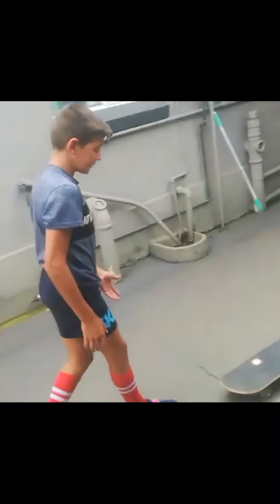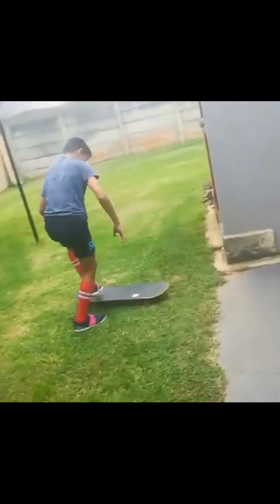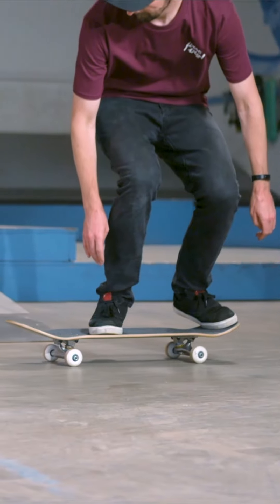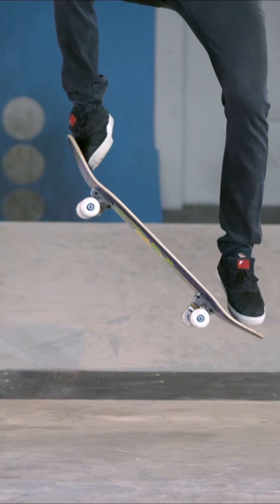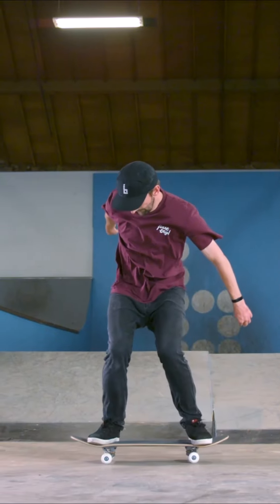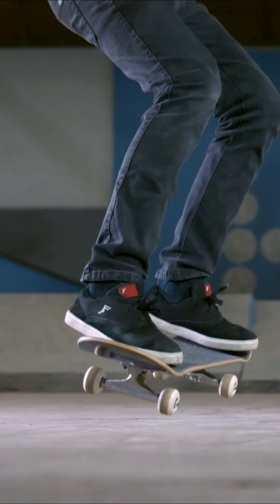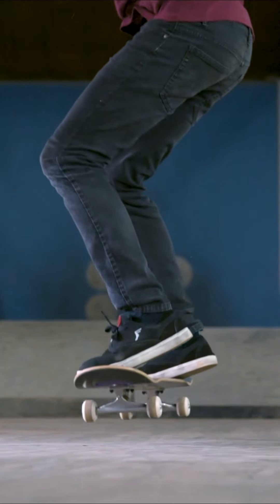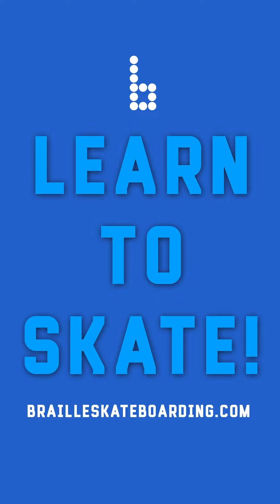Ollie Skate Support for CJ!